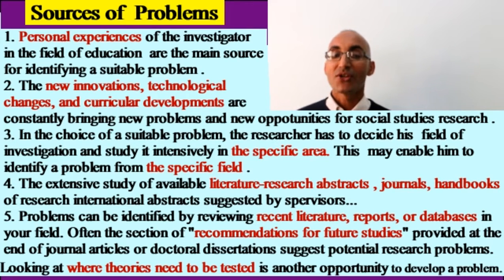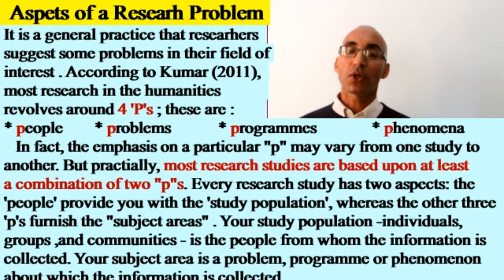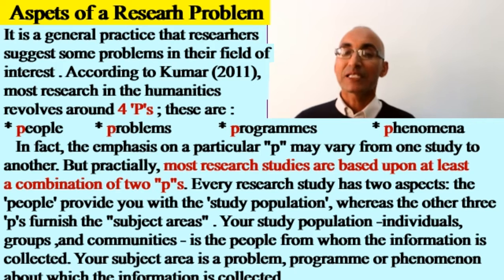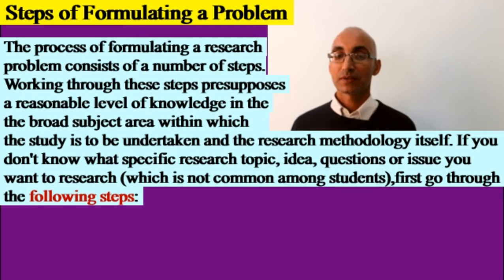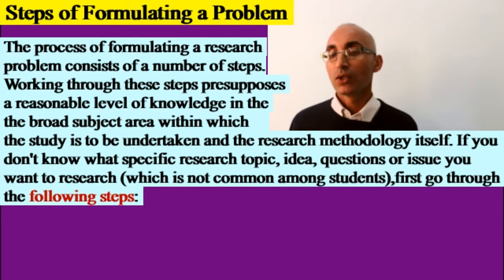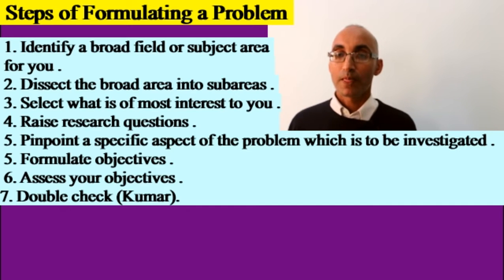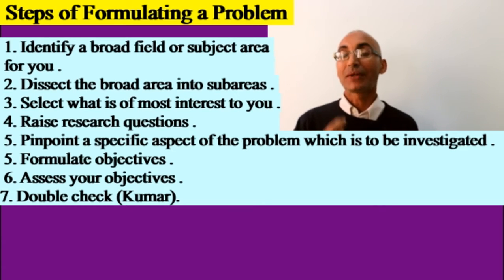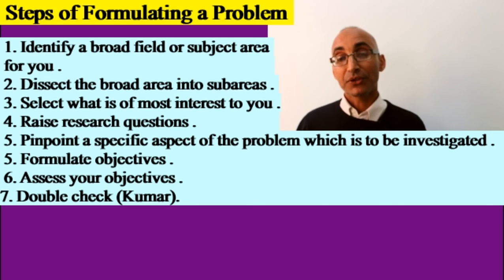Metho 9: Sources of Problems & Steps of Formulating a Research Problem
Lecture RESEARCH PROBLEM 2